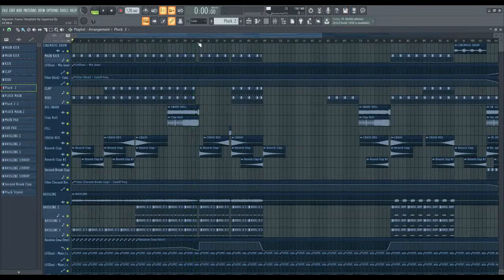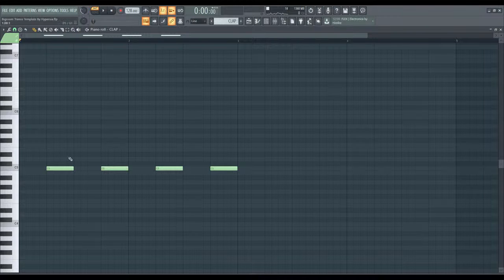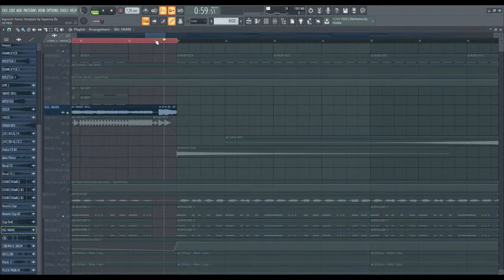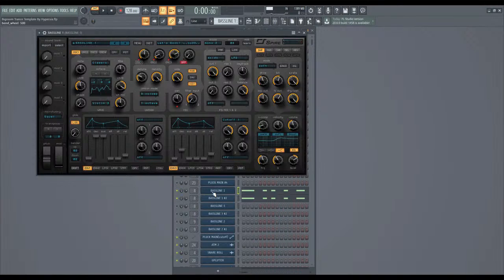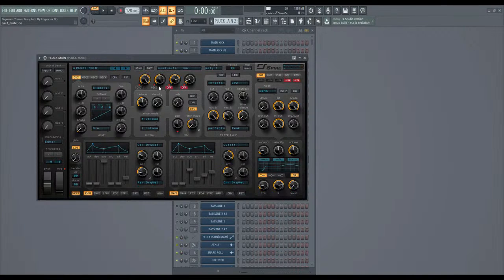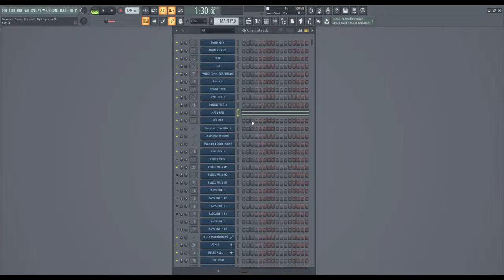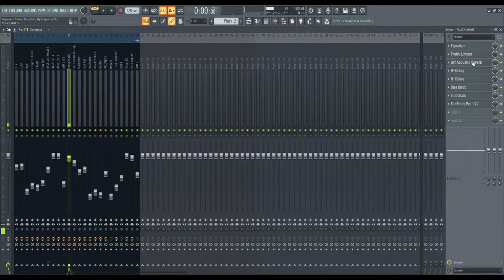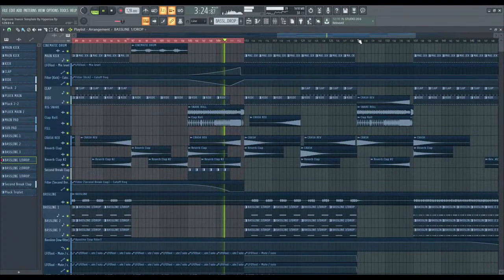Creating Uplifting Trance with Hypersia + FL Studio Templates | Live Electronic Music Tutorial #050